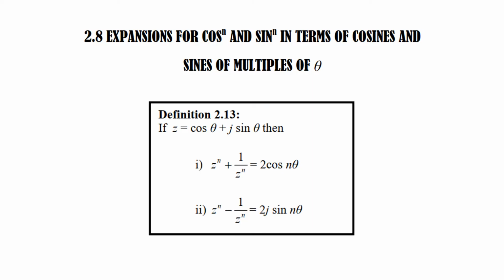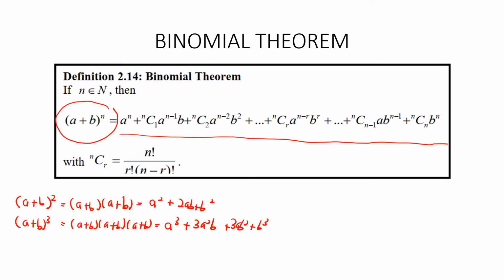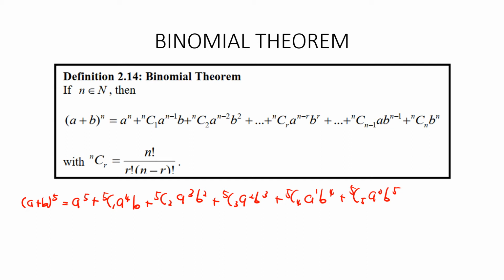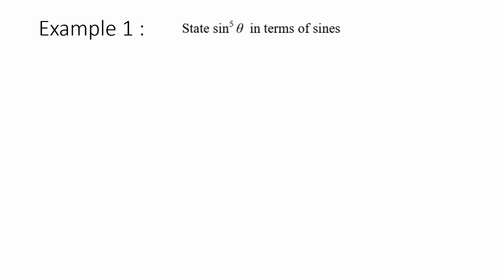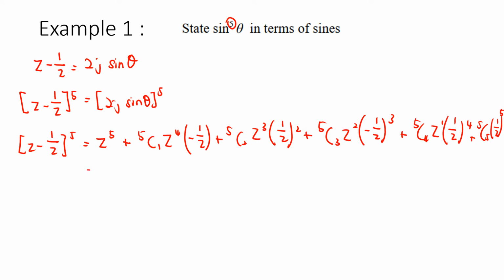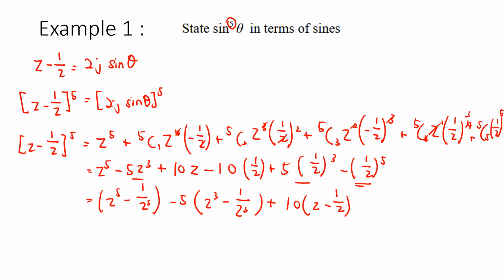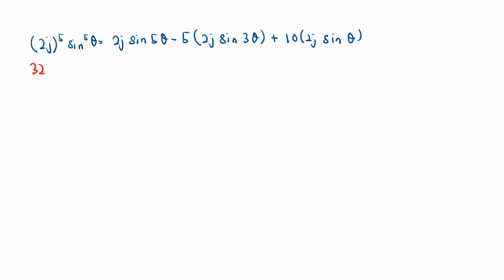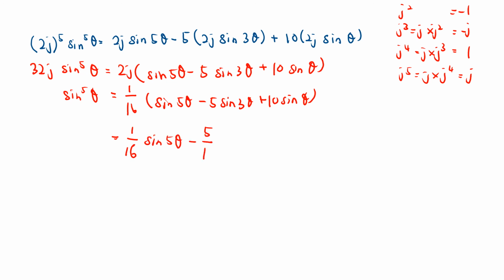(Video 19) 2.8 Expansion for cos^n and sin^n in terms of cosines and sines of multiples of theta